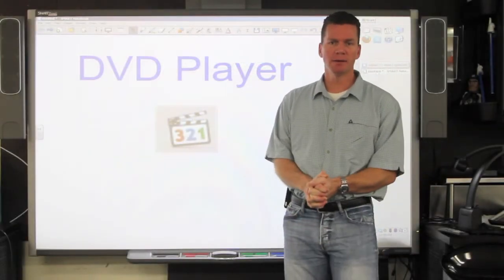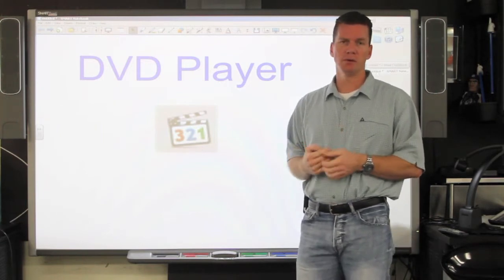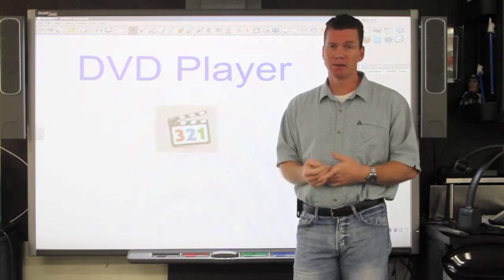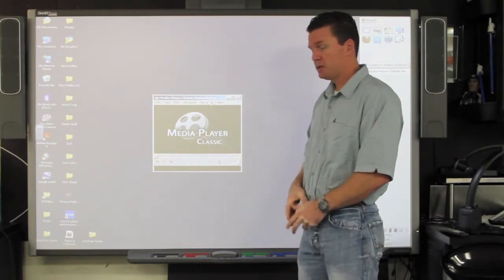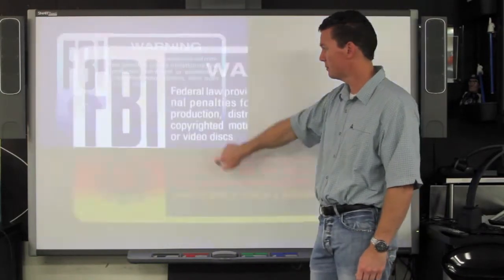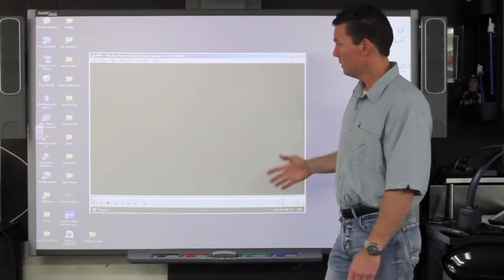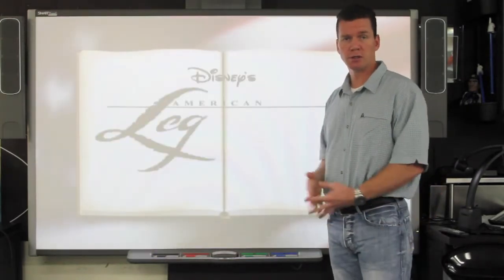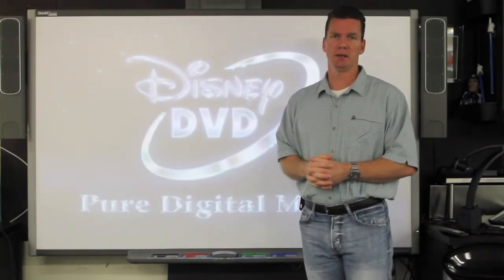DVDs On Your Board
While most of my tutorials will help anyone with a Smart Board, this one is specific to Lakeside Union School District's Smart Board setup.